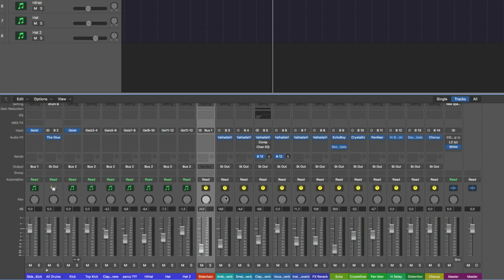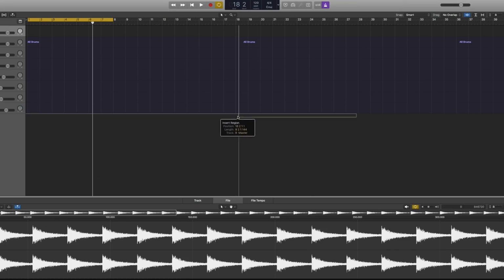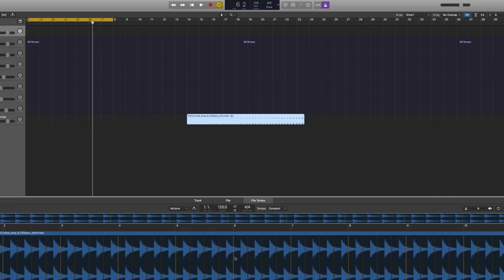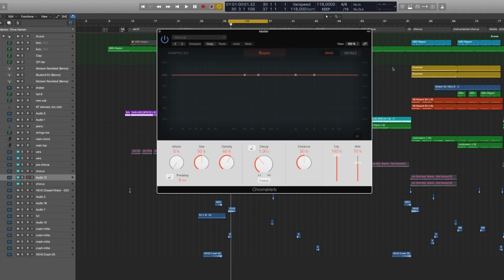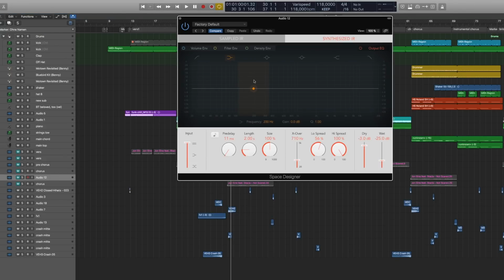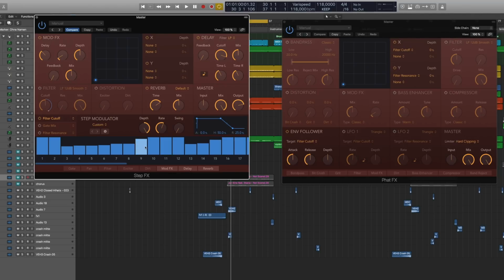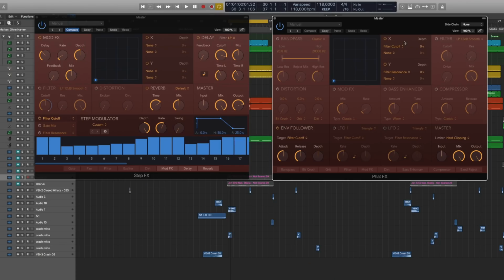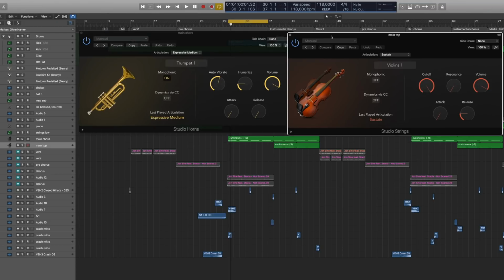Logic Pro X 10.4 Update - All NEW plugins and features!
the Logic Pro X 10.4 update introduces new amazing features you have to check out: Studio Strings, ChromaVerb, new Alchemy presets, new vintage EQ plug-ins, Smart Tempo, and more.

▶ TRACK SUBMITS
send me your music to get feedback:

●  Studio Hardware:
⇢ Big LG Screen
⇢ Super cheap alternative
⇢ Best Soundcard
⇢ Old soundcard
⇢ Good cheaper soundcard
⇢ Full size Keyboard
⇢ My Computer
⇢ Backup Harddrive

●  DJ Equipment:
⇢ DJ Headphones

●  Other Stuff:
⇢ Best wireless Earbuds